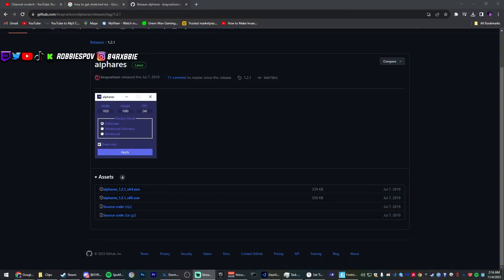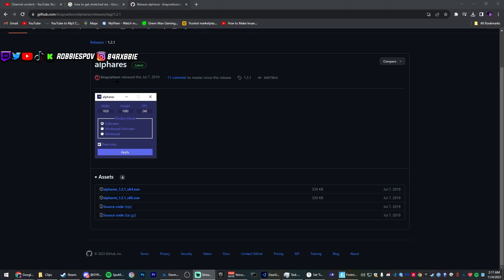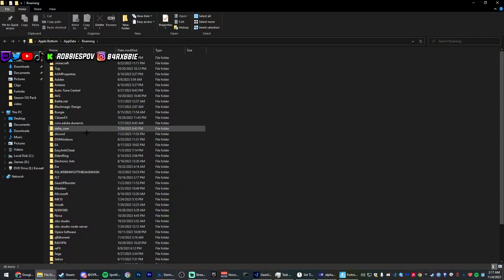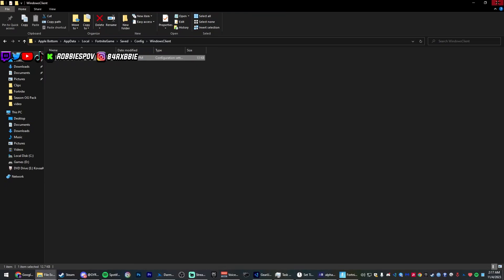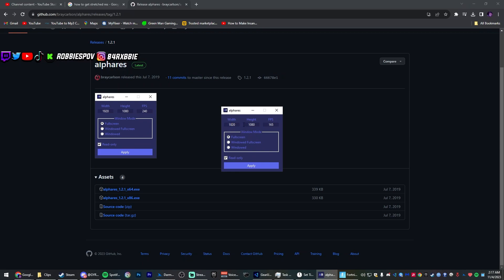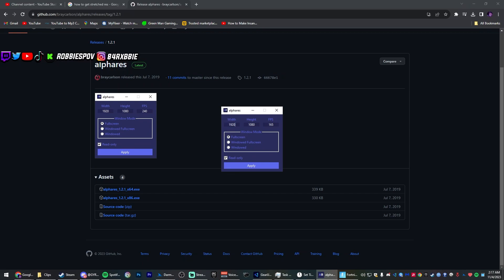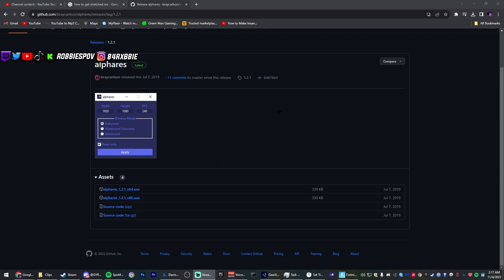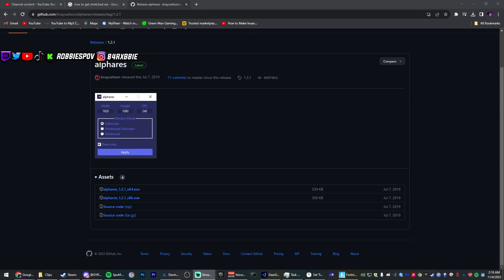EASIEST WAY TO GET STRETCHED RES IN FORTNITE CHAPTER: OG